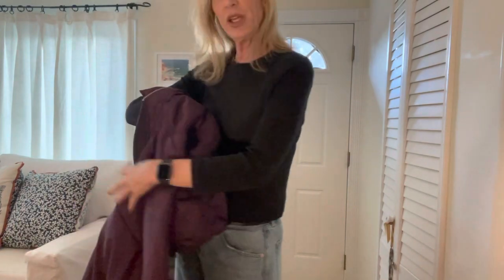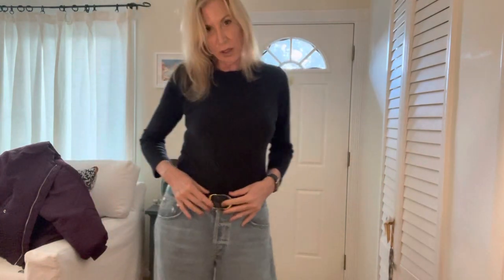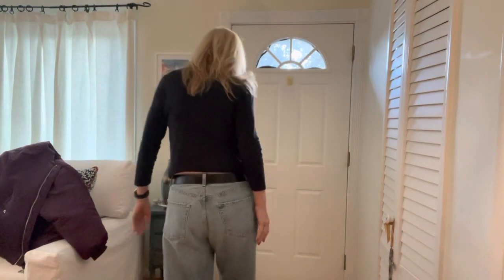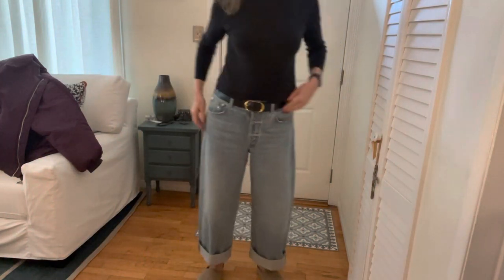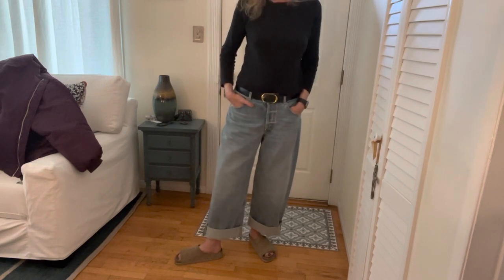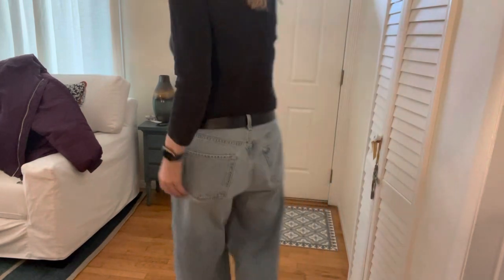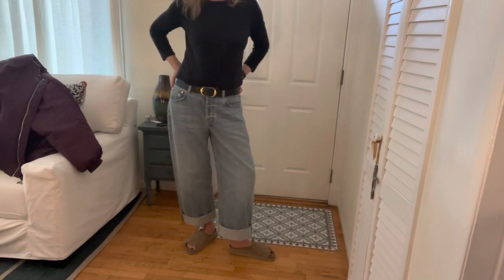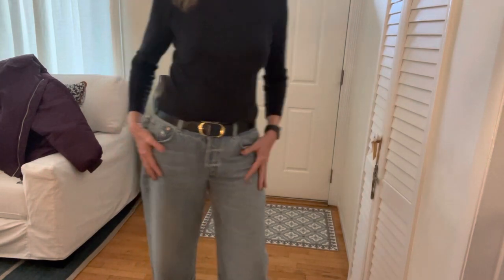FrankieShop Astra Bomber Jacket and CitizensofHumanityAyla jeans in Skylight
Here I’m showcasing the Citizens of Humanity Ayla jeans in Skylight and the Frankie Shop Astra Bomber jacket.

Astra Bomber Jacket Sz M/L
$389

Citizens of Humanity Ayla jeans in Skylight Sz 29
$258

Fear of God collaboration w/Birkenstock Los Feliz in Taupe
$445

Nili Lotan Belt The Nili Belt in Black
$370